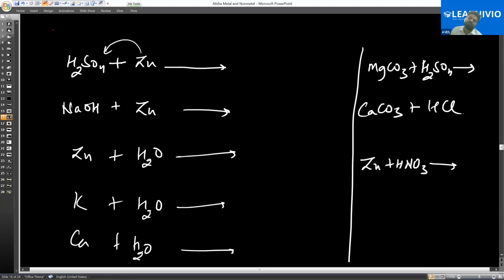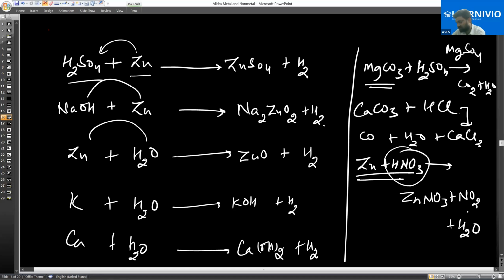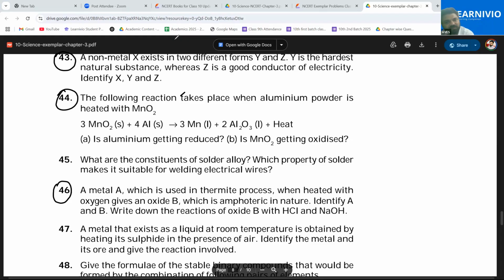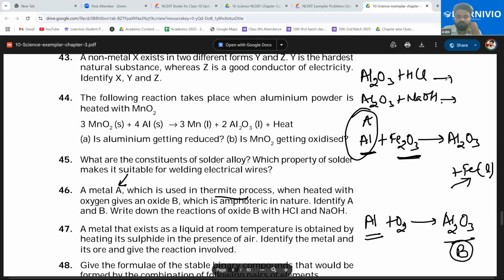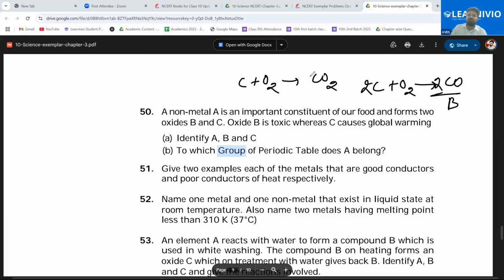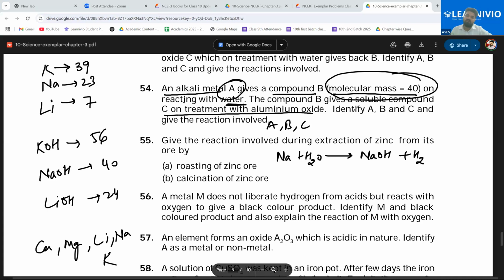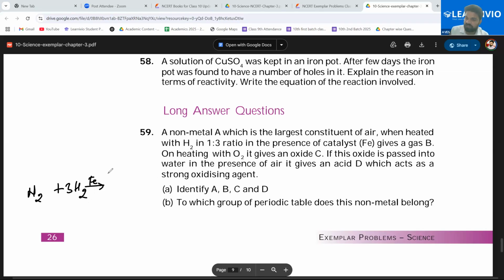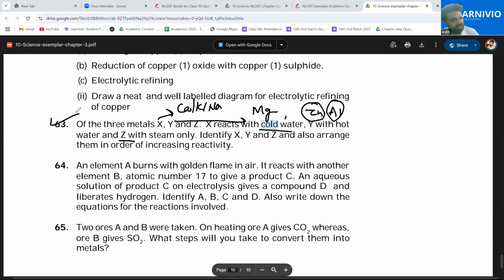Learnivio | Chapter : Metals and Non-Metals | Ionic Compound | Lect | 10th CBSE C1 30-07-2025